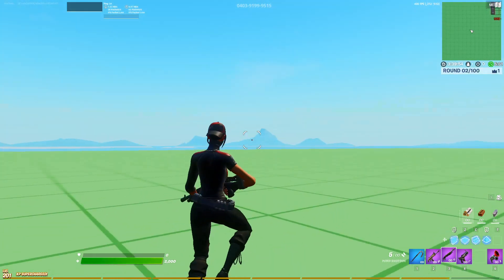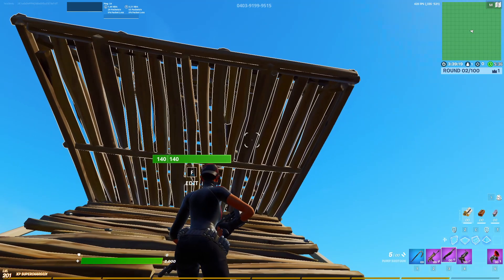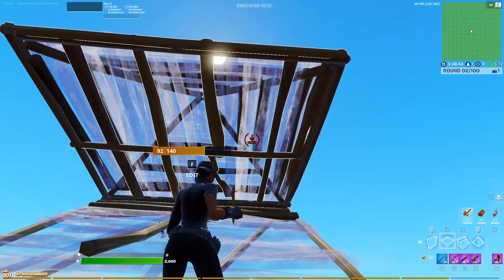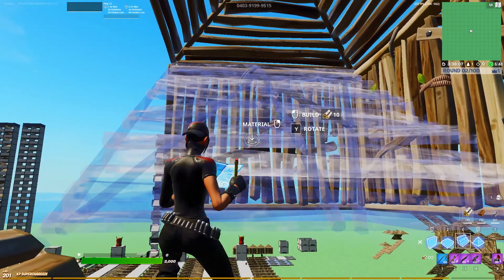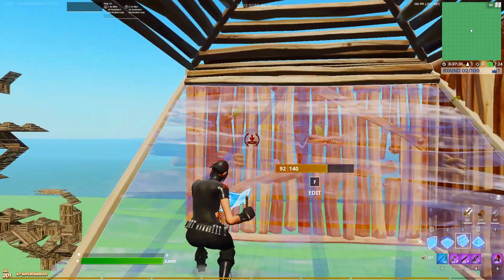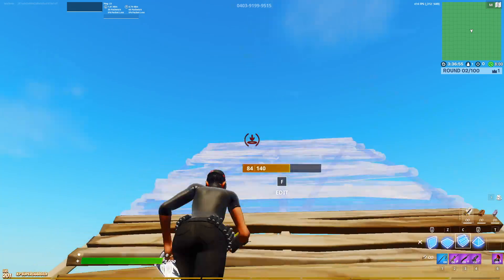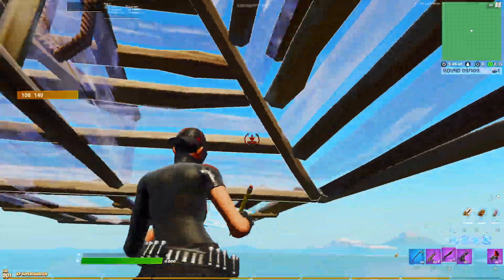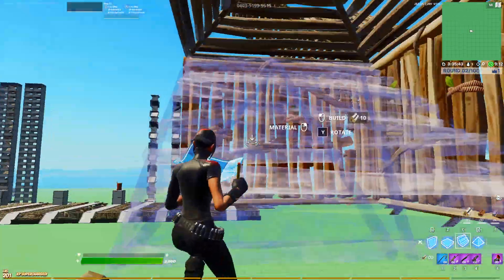New High Ground Retake (for me)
Hey guys, check out this fun, protective, easy to learn high ground retake that I learned this morning. I think this is a good retake for high ping players as it doesn't require a ton of editing. Let me know what you guys think.